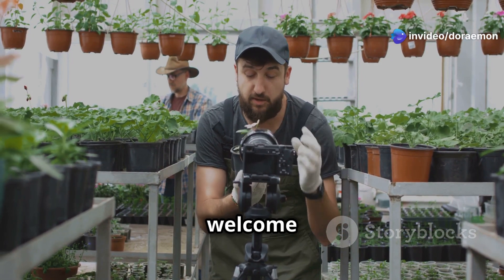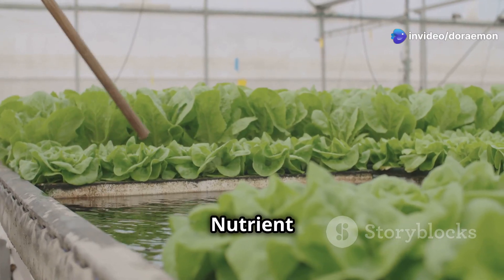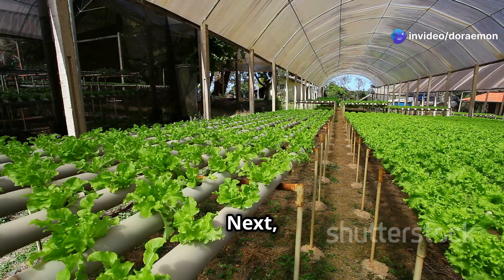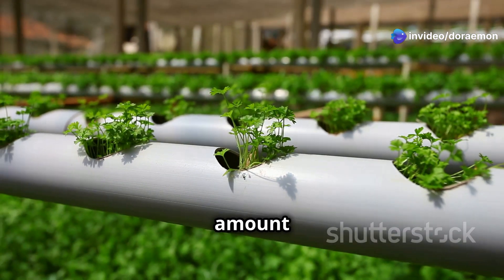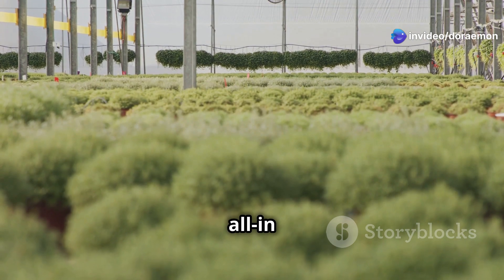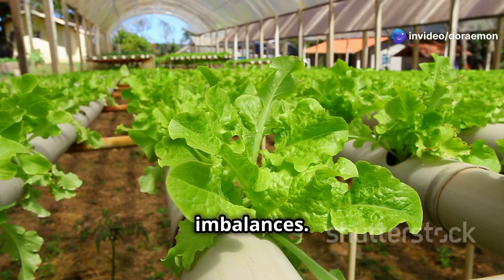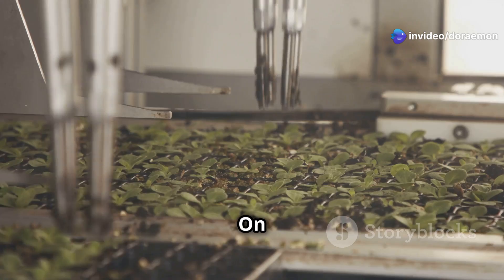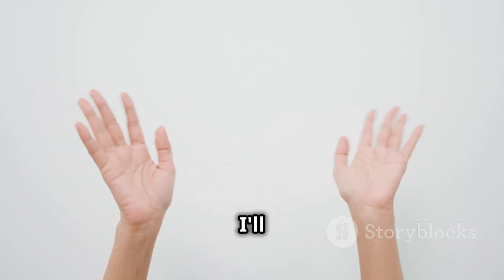Aeroponic vs Hydroponic: Which is Best for You?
Explore the fascinating world of soilless farming in our latest video, "Aeroponic vs Hydroponic: Which is Best for You?" 🌱💧 We dive into a thorough comparison of aeroponic and hydroponic systems, examining their setup, costs, water usage, growth rates, and profitability. Whether you're a passionate home gardener or a commercial farming enthusiast, our guide will empower you to make informed decisions.

Discover the pros and cons of each method and learn which system best fits your needs!

OUTLINE:

00:00:00 Intro
00:00:44 What is Hydroponic Farming?
00:01:43 What is Aeroponic Farming?
00:02:41 Key Differences Between Aeroponics and Hydroponics
00:03:03 Pros and Cons of Hydroponic Farming
00:04:04 Pros and Cons of Aeroponic Farming
00:04:54 Which One is More Affordable?
00:05:46 Which System is More Profitable?
00:06:36 Common Problems & How to Solve Them
00:07:49 Which Farming Method is Right for You?
00:08:41 Conclusion & Call to Action
00:09:21 Thanks for Watching!